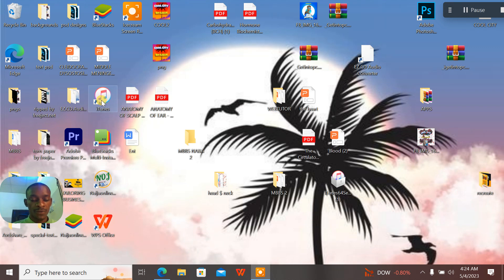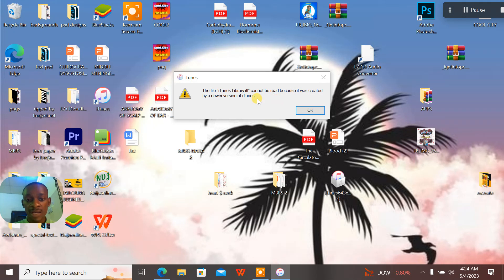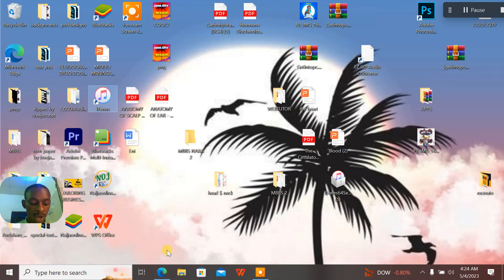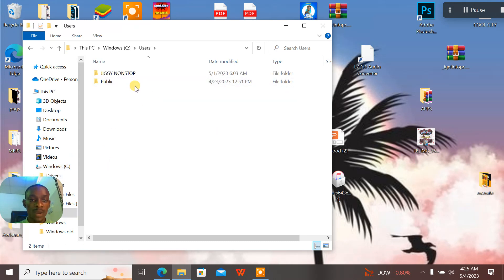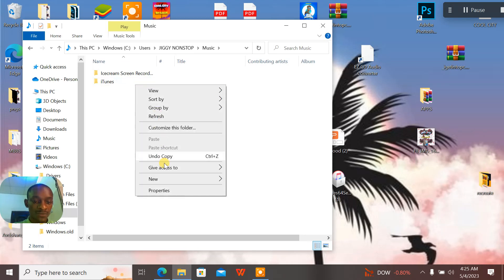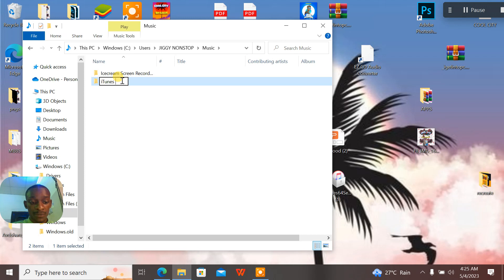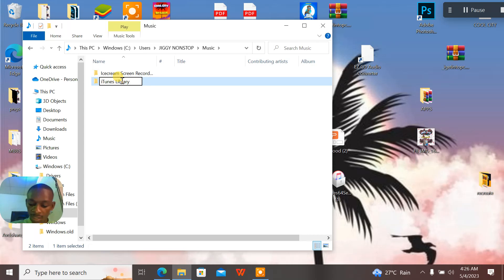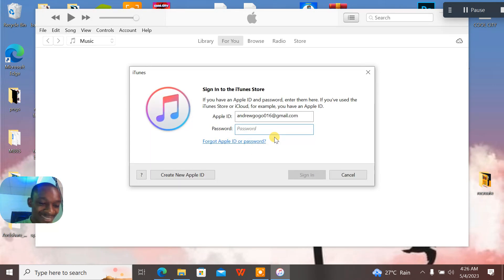Fix error - Itunes library itl cannot be read because it was created by a newer version - solution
In September, Apple released its newest iTunes version – 12.7 to the public, with a lot of changes. But according to the user’s feedback, they seem not happy with this new iTunes version. Because iTunes 12.7 focuses solely on music, movies, TV shows, podcasts, and audiobooks, the built-in App Store, apps, and ringtone options have been removed.

Apple might have realized that “certain business partners might still need to use iTunes to install apps”, so in October, it has reintroduced the iTunes 12.6.3 to users with the Apps Store and ringtone coming back.

You might be one of many users who downgrade iTunes from 12.7 to 12.6.3. But after iTunes 12.6.3 installation, you need first to rebuild your iTunes library. Or it would remind you of the message saying “The file iTunes Library.itl cannot be read because it was created by a newer version of iTunes.”

This is a little disappointing and annoying. How to fix this iTunes Library.itl cannot be read the issue? Don’t worry. You can try the method in the following to get rid of it successfully and easily.